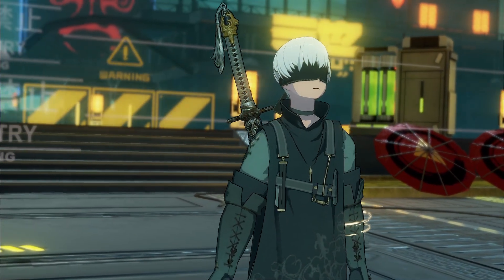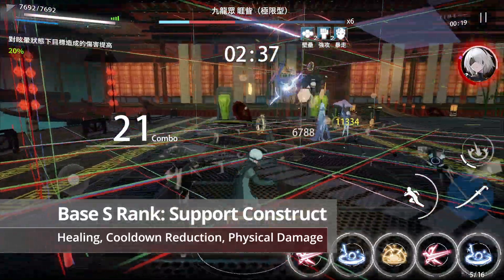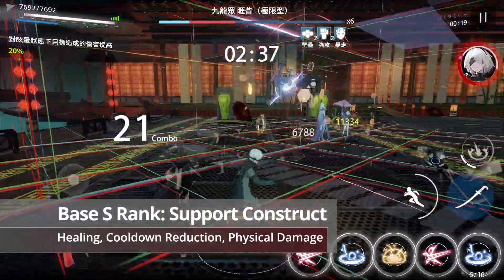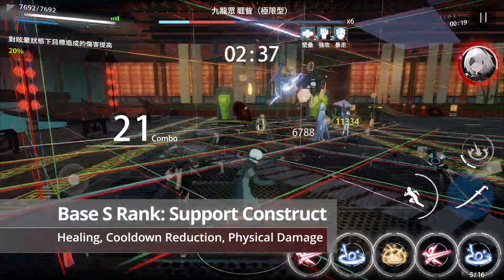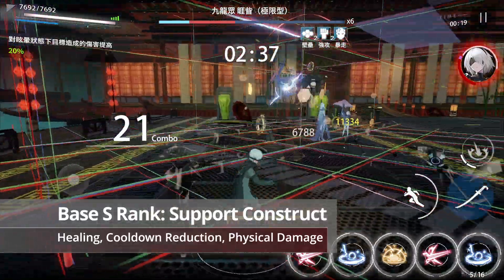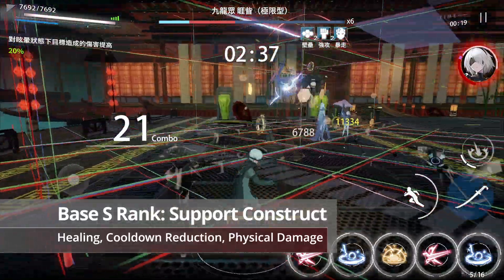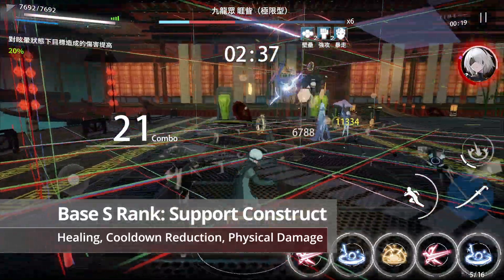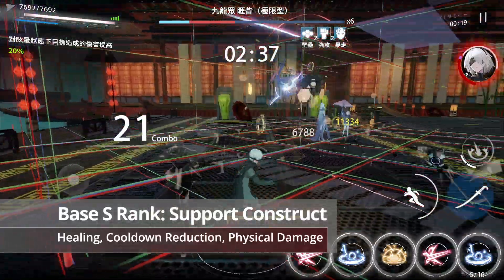5 Minute Guide to 9S | Punishing Gray Raven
Hackermans, we're in. Today I'll be talking about S 9S 's skills, passives, ascensions, playstyle and gameplay tips, weapons, and build.

0:00 Intro
0:34 Overview
0:56 Basic Attack, QTE, Orbs
1:44 Core Passive, Ultimate
2:42 Leader Passive & Ascensions/Evolution and recommendation
3:22 Build (memories, resonace, hypertune)
3:37 Playstyle
4:09 Weapons and weapon resonance